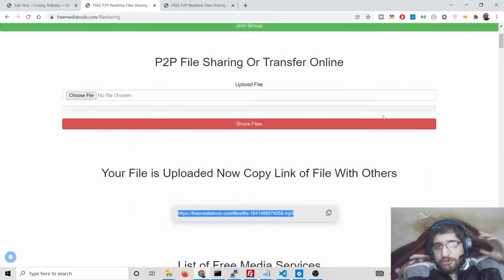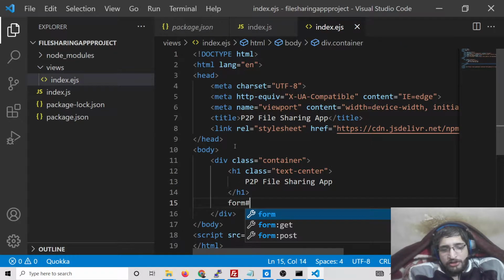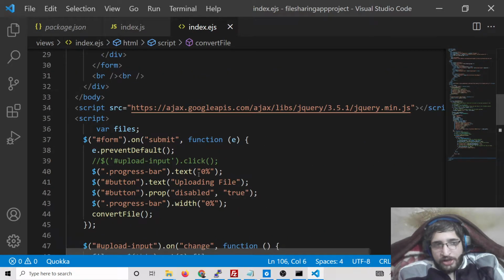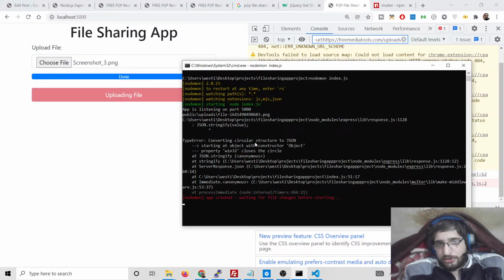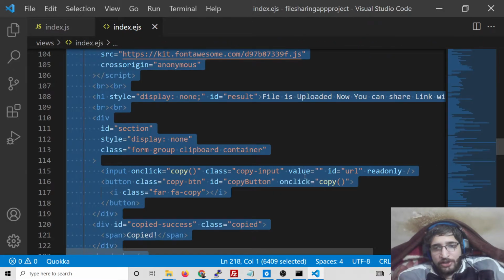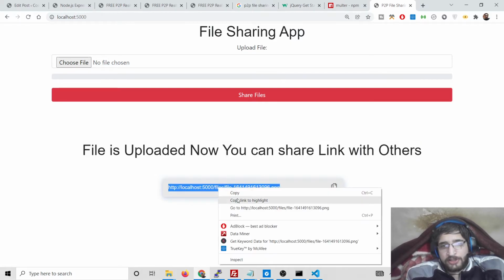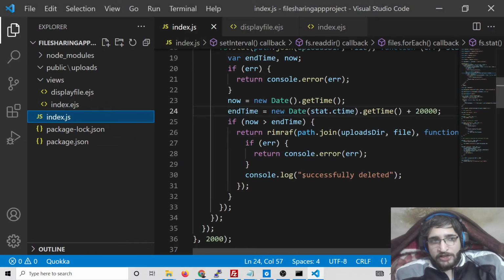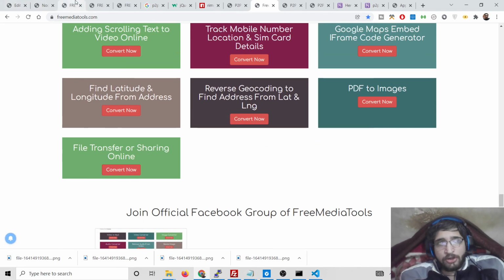Node.js Express Project to Build P2P WebRTC File Sharing or Transfer App Using Multer & EJS in JS